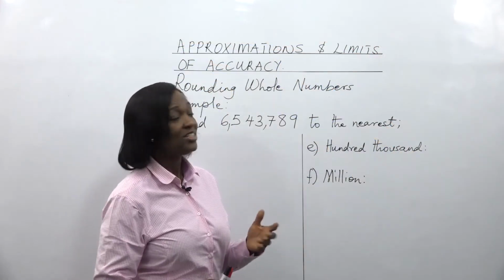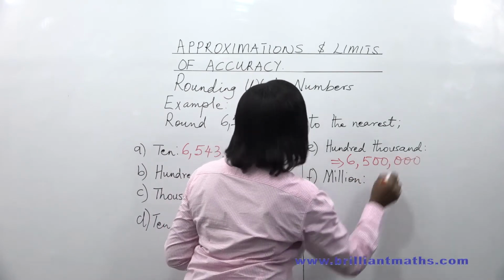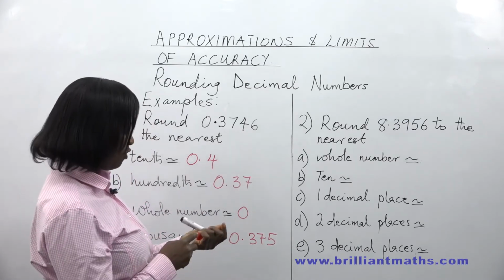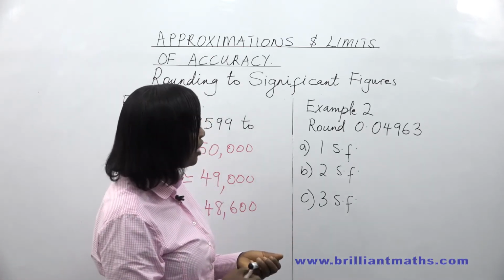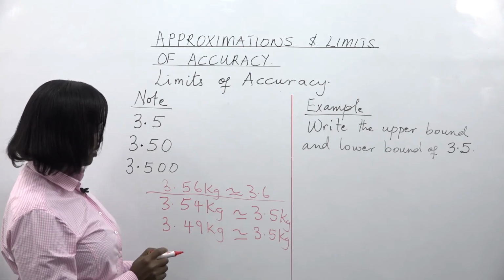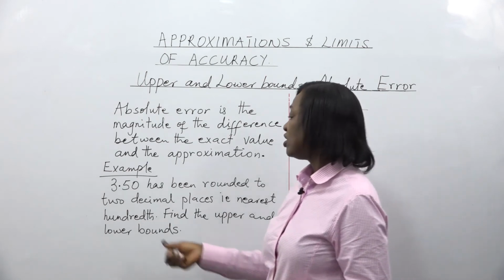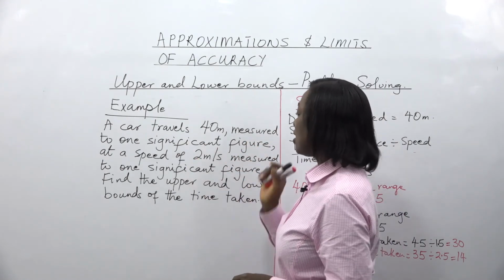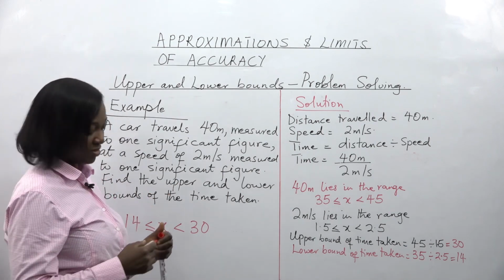Approximation and Limits of Accuracy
GRADE 10,
KTC Exams,
Number Work,